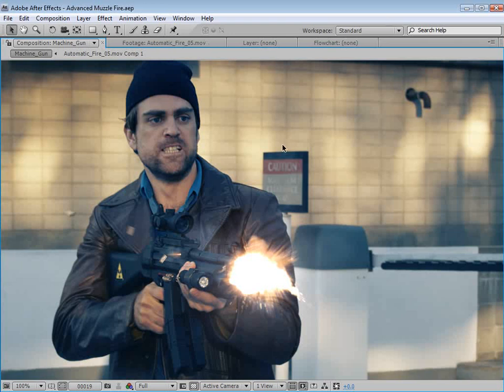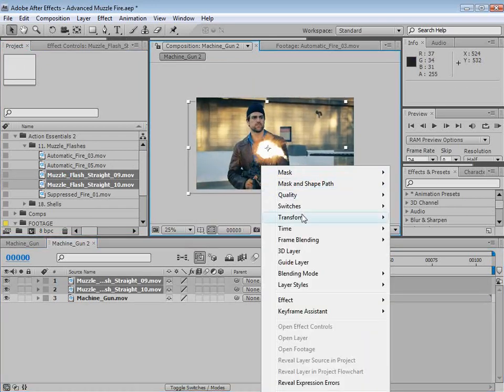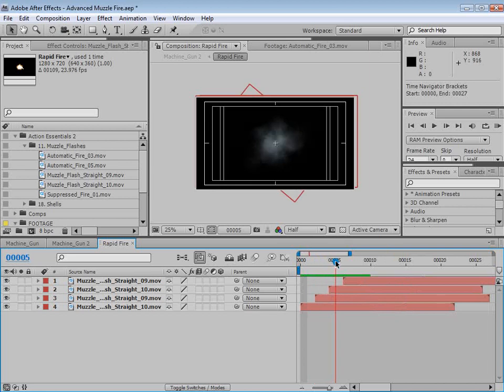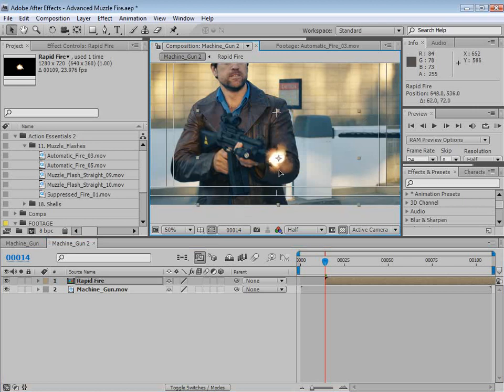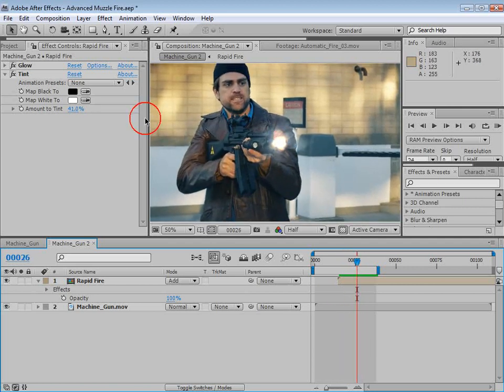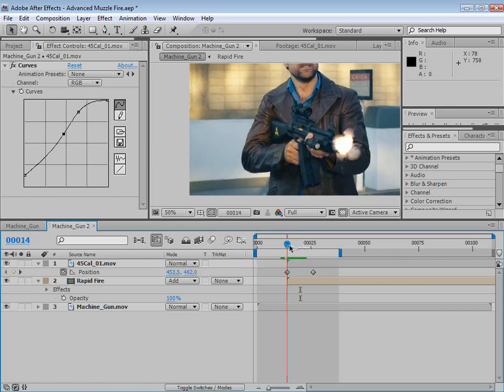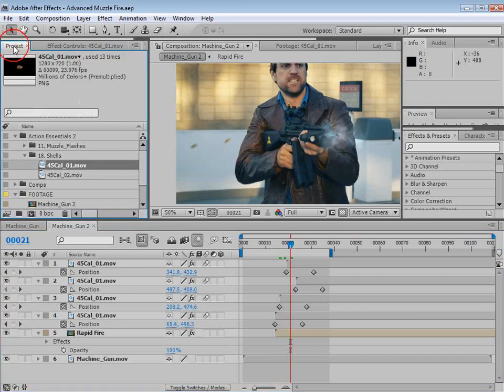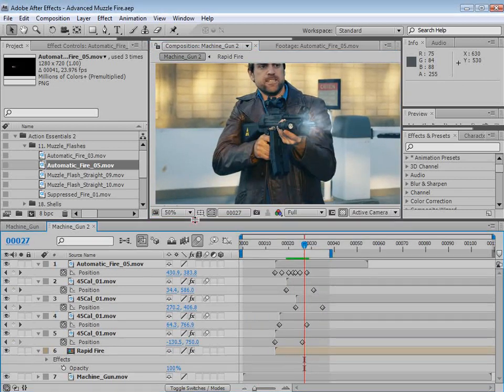tutorial muzzle fire